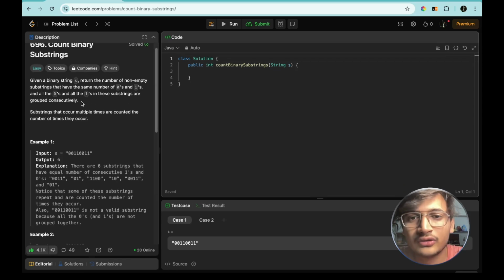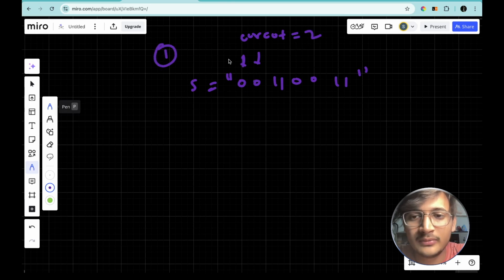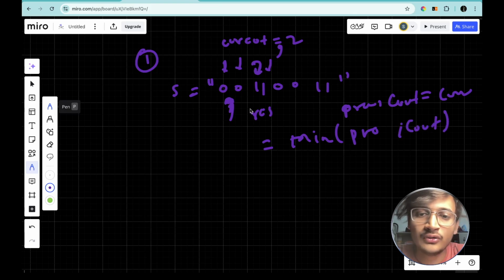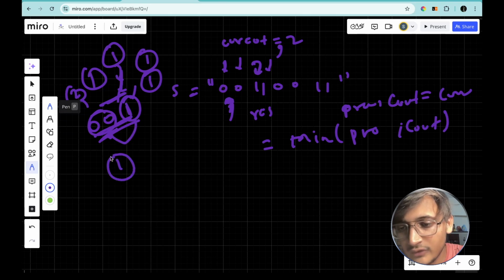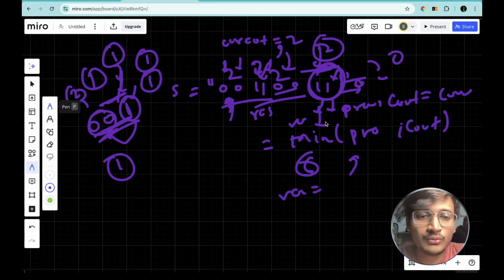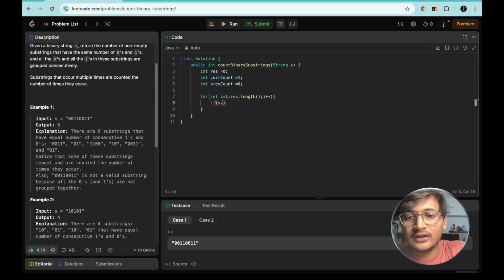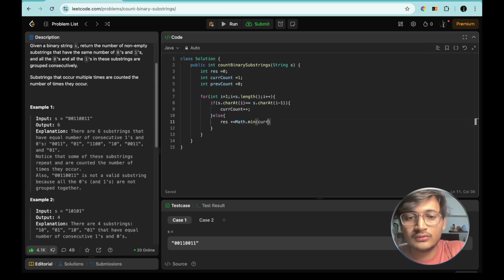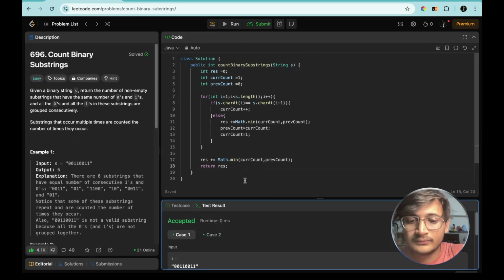Count Binary Substrings || LeetCode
In this video, I break down the LeetCode Problem #696: Count Binary Substrings step by step with an easy-to-follow explanation and an efficient solution. Whether you're preparing for coding interviews or sharpening your string manipulation skills, this video has got you covered! 💡

🔍 What you'll learn in this video:
✅ How to efficiently count binary substrings with equal consecutive 0s and 1s.
✅ Understanding the grouping technique for optimizing the solution.
✅ Step-by-step walkthrough of the Java solution, including code implementation and logic explanation.

✨ Key Features of the Solution:
✅ Beginner-friendly explanation of string manipulation.
✅ O(n) time complexity using an optimized approach.
✅ Handling edge cases like single-character strings and varying substring lengths.

If you're a developer preparing for coding interviews, solving problems like this is key to building strong problem-solving skills. Watch now to master this concept and tackle similar problems with confidence!

🌟 Don't forget to:
👨‍💻 Code Repository: GitHub - SiddharthNagaych/Building-The-Pattern